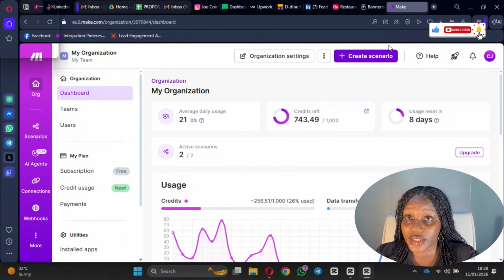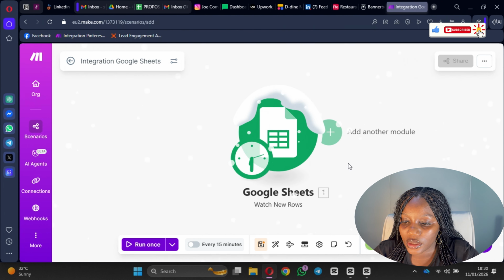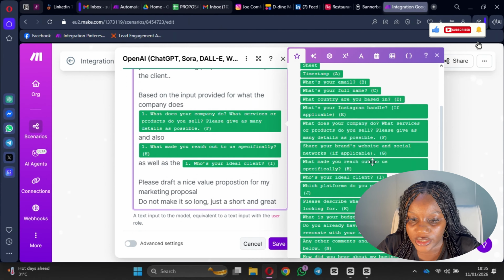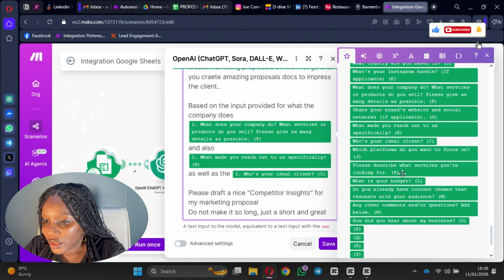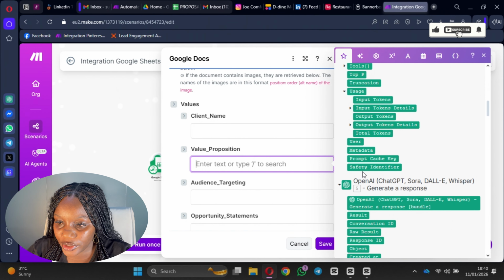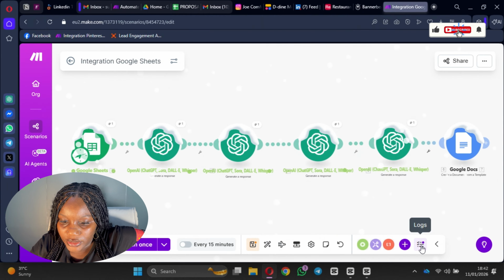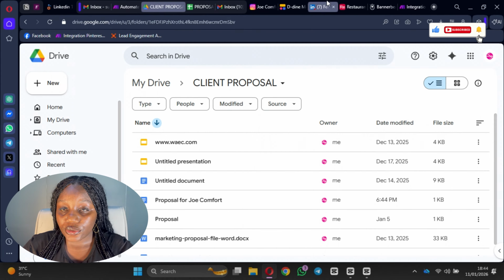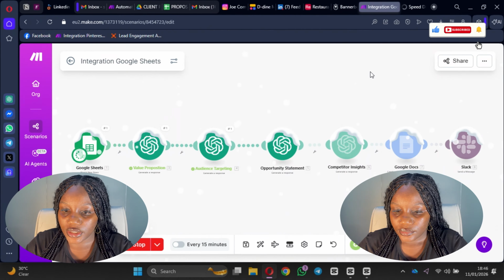This Automation Writes Client Proposals for You in Minutes | Women Entrepreneurs | Make.com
If your business requires sending proposals before onboarding clients, you already know how time-consuming that process can be.

Spending 30 minutes to 1 hour crafting the perfect proposal for every client adds up quickly — especially if you’re running a service-based business.

In this video, I’ll show you a simple proposal automation system that creates client proposals in about 5 minutes.

All you’ll need to do is:
✨ review the proposal
✨ make small edits if needed
✨ send it to your client

No more starting from scratch every time.

This system is perfect for women entrepreneurs, coaches, consultants, and service providers who want to work smarter, not longer hours.

⏱️ Video Chapters
0:00 – Automate Client Proposal Creation with AI
1:00 – Using Google Sheets to Trigger Proposal Automation
2:00 – Setting Up the Make.com Scenario Workflow
3:00 – Connecting OpenAI to Generate Proposal Sections
4:00 – Writing Prompts for AI-Generated Proposal Content
5:00 – Generating Multiple Proposal Sections Automatically
6:00 – Creating a Google Docs Proposal Template
7:00 – Mapping Client Data into the Proposal Document
8:00 – Running the Automation to Generate the Proposal
9:00 – Organizing and Renaming Proposal Sections in Make.com
10:00 – Testing the Automated Proposal Workflow
11:00 – Sending Slack Notifications When Proposals Are Ready
12:00 – Final Automated AI Proposal Generation System